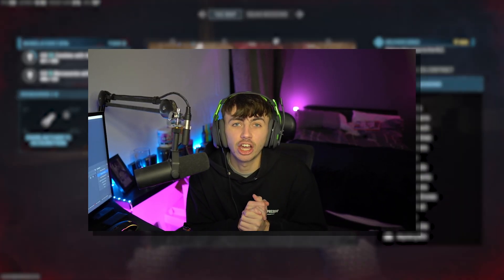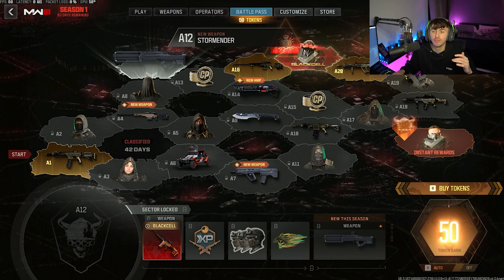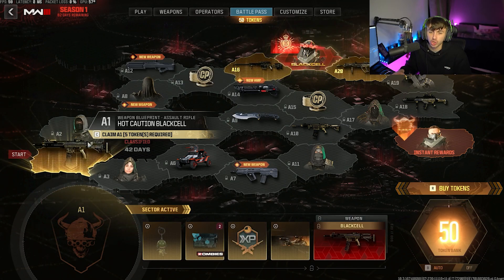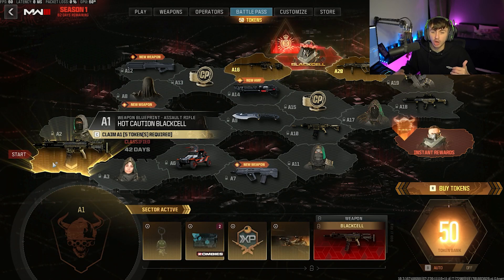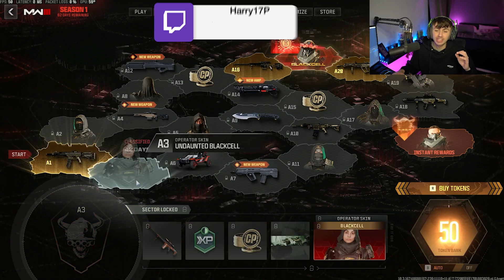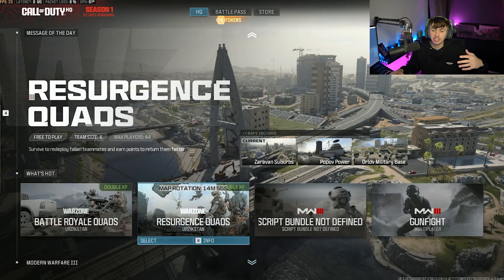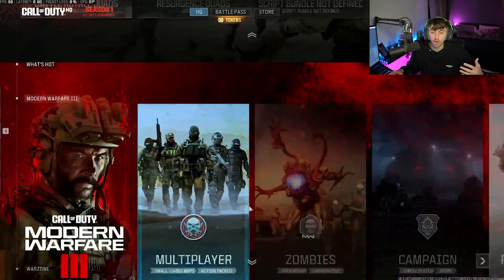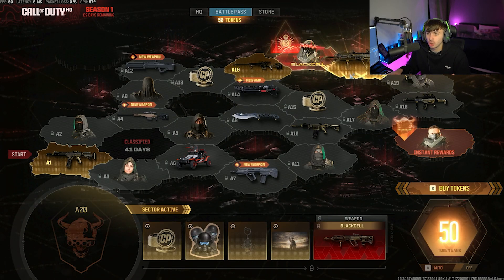How To UNLOCK NEW RAM-7 FAST in MW3!